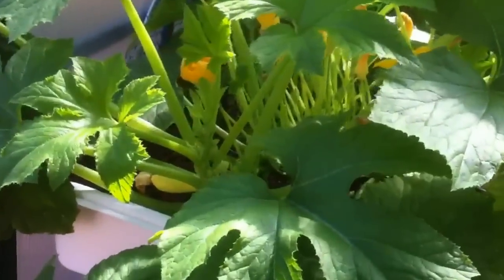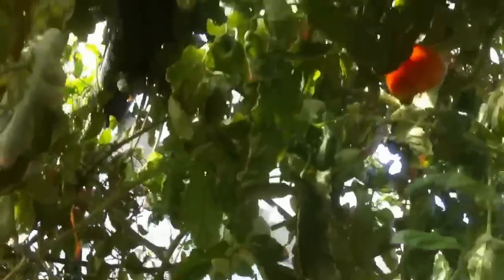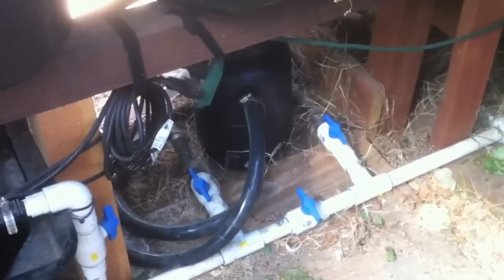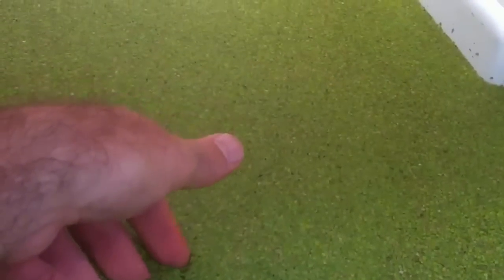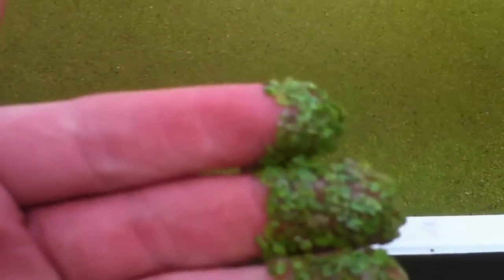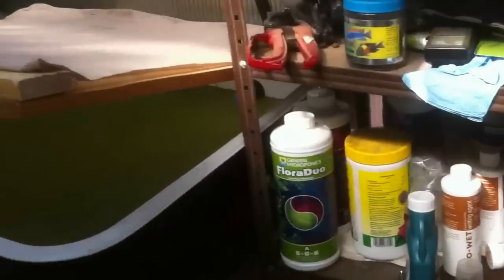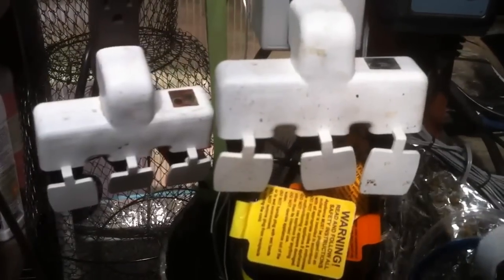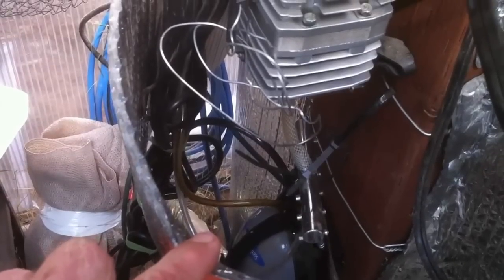Aquaponics greenhouse duck weed pond Sept 12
Duck weed container, blue tilapia, fish water temp control